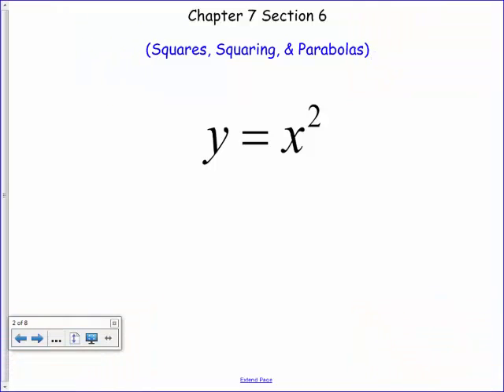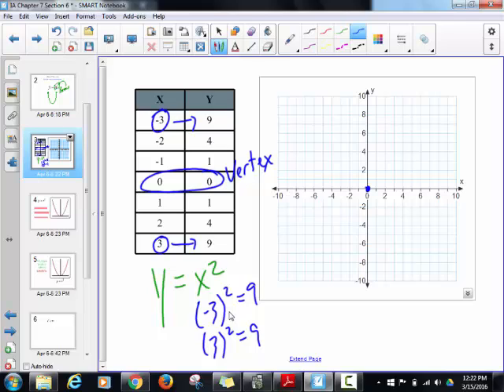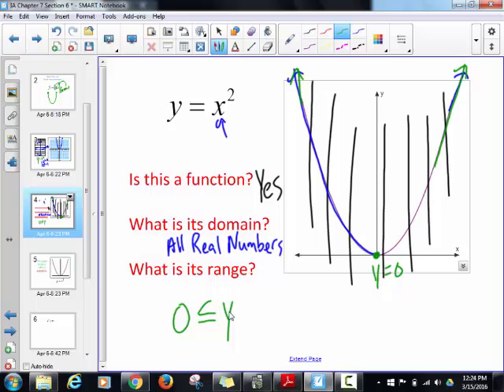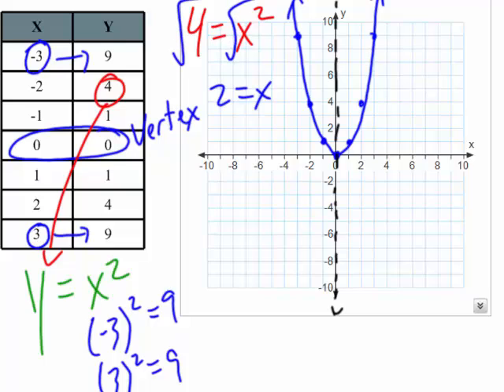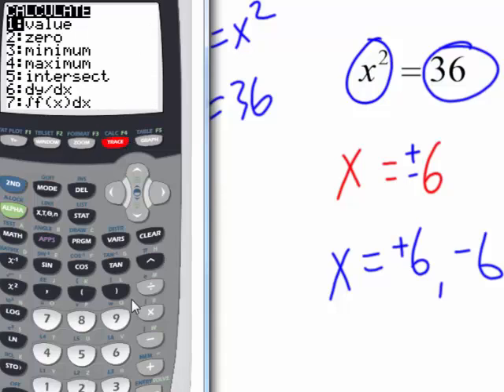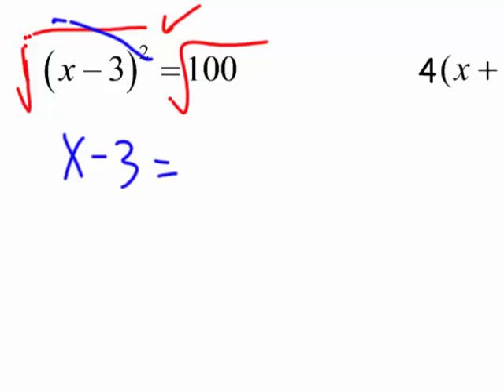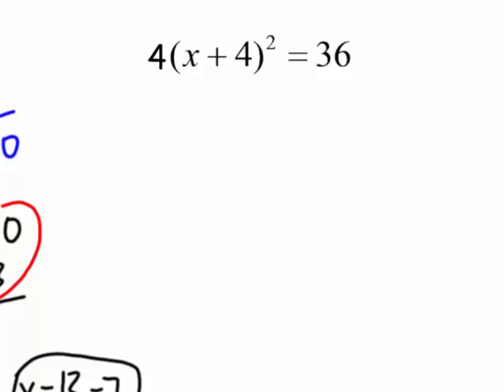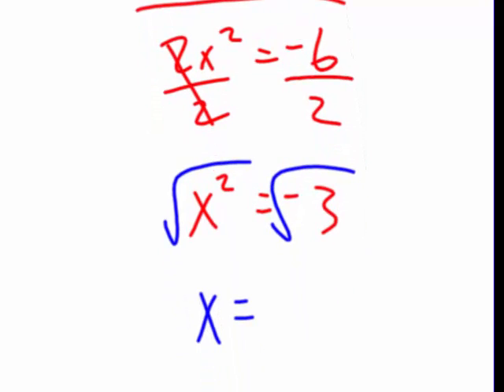Intermediate Algebra - Squares, Square Roots, & Parabolas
Algebra lesson over Equations with Squares & Square Roots.  Introduction to the shape of a Parabola.